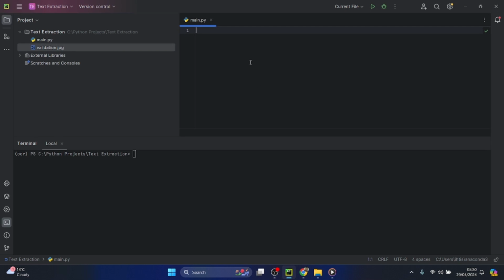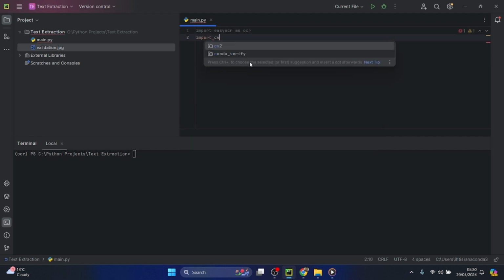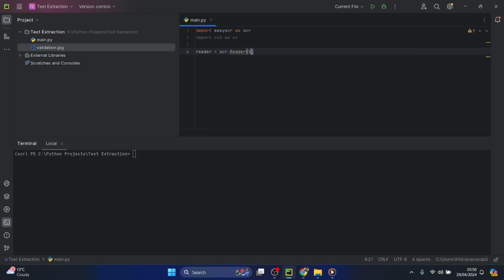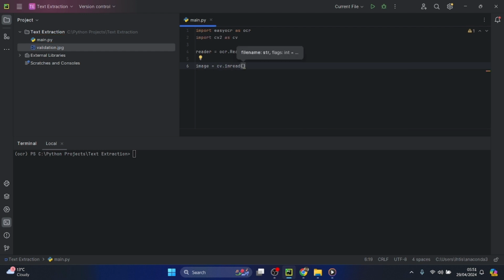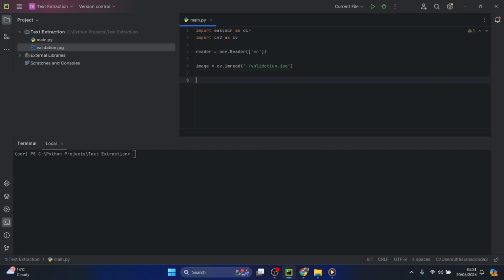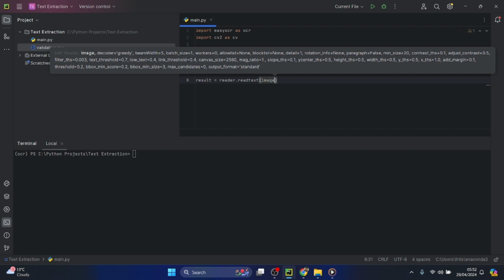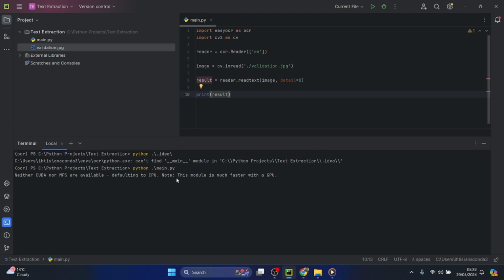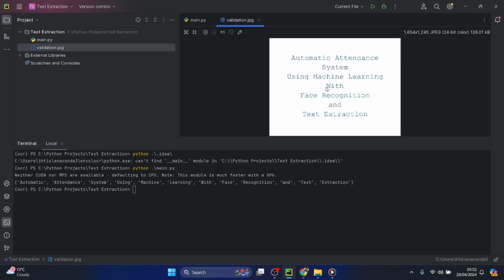How to extract text from image using python (Machine Learning Tutorial)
Unlock the power of Python and machine learning with this comprehensive tutorial on extracting text from images. Whether you're a seasoned programmer or a beginner, this step-by-step guide will walk you through the process, making it accessible to all skill levels.
 Learn how to harness the capabilities of machine learning algorithms to automatically detect and extract text from images with precision and efficiency.
From setting up your Python environment to implementing advanced techniques, this tutorial covers it all. By the end, you'll have the skills to seamlessly integrate text extraction into your projects, opening up a world of possibilities for automation and data analysis. Dive in and transform your workflow today!